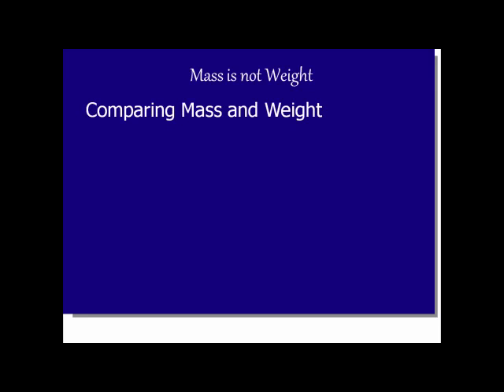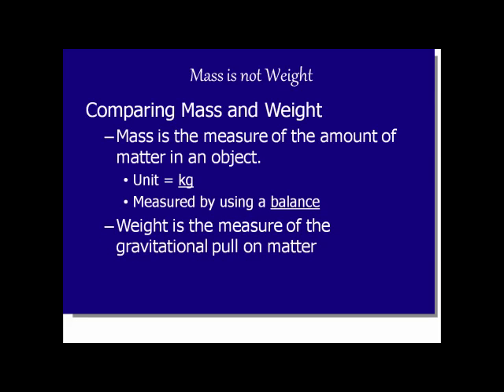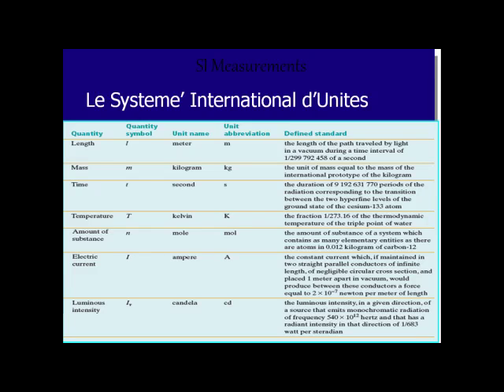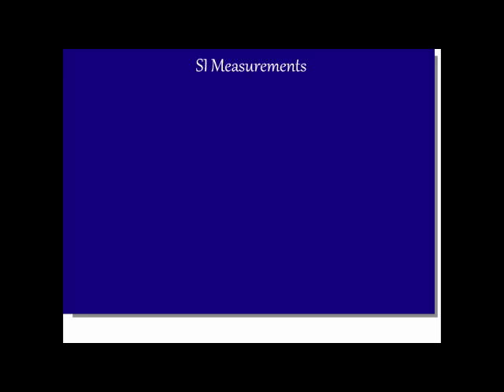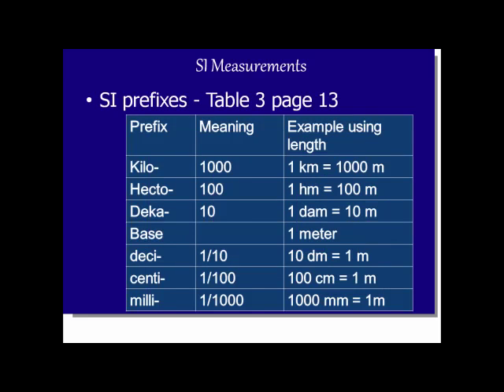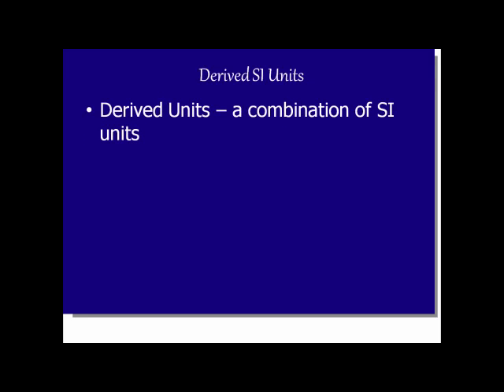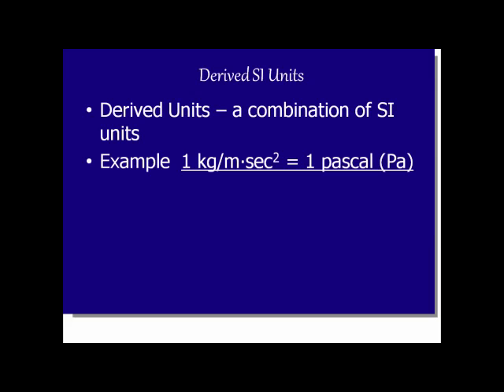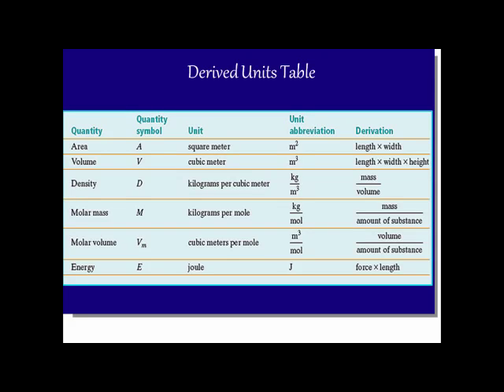Describing Matter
Chapter 1.2; 2.3; and 3.4 Chemistry Video Lecture 1